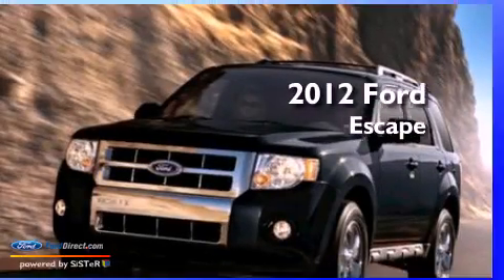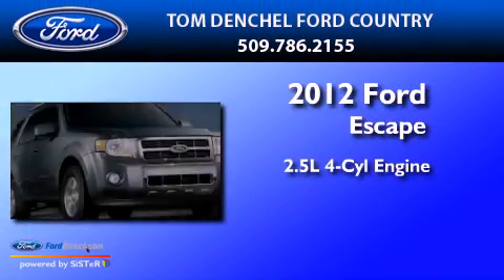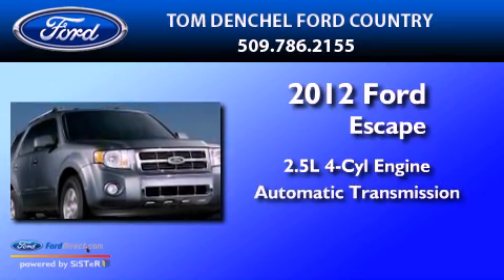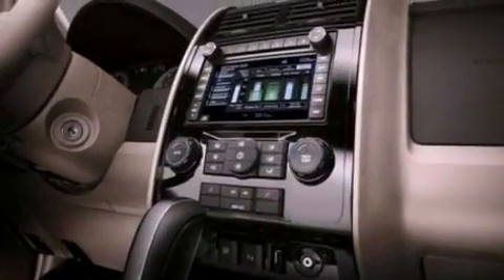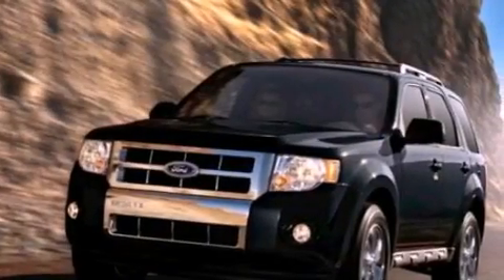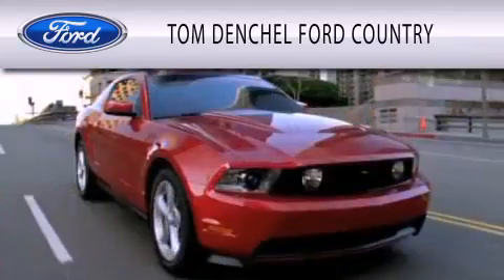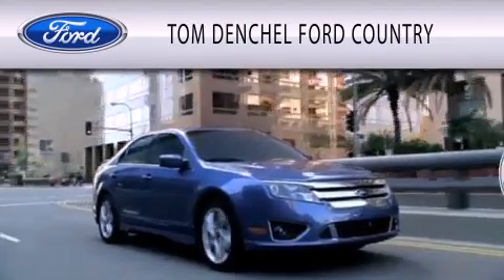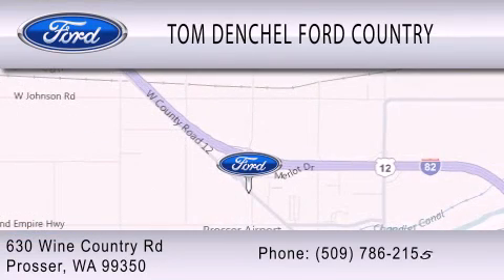2012 Ford Escape Prosser WA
Year : 2012
 Make : Ford
 Model : Escape
 Engine : 2.5L I4 16V MPFI DOHC
 Trans . : 6-SPEED AUTOMATIC
 Exterior : WHITE

 Interior : STONE